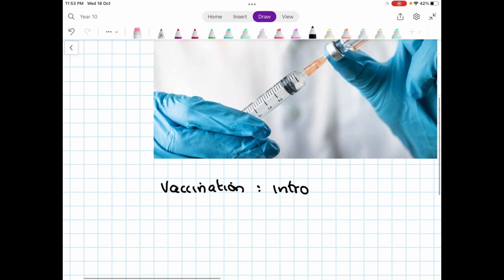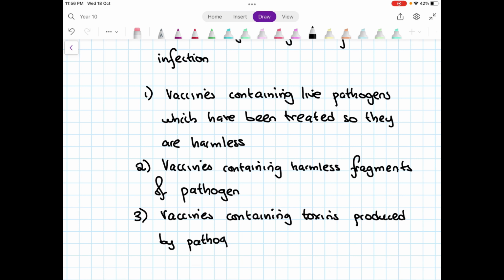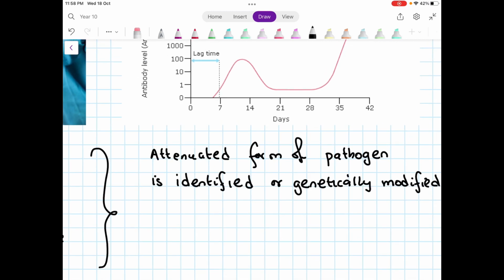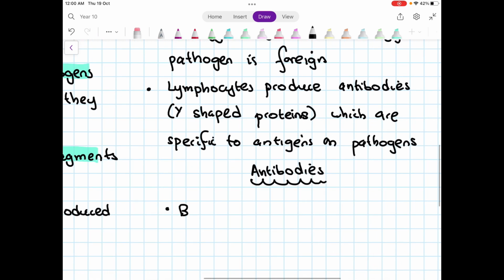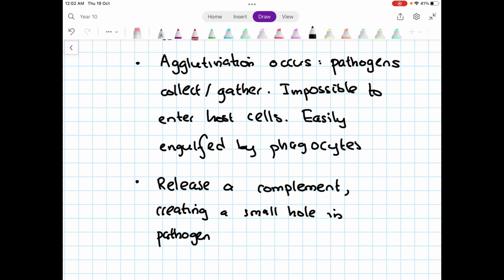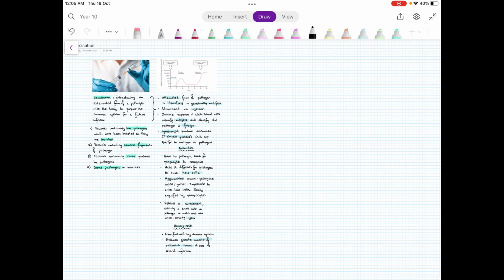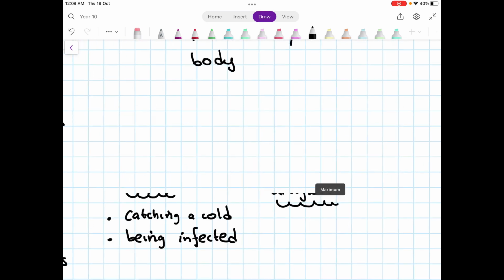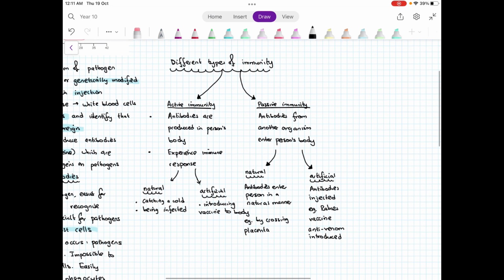Vaccination and Immunity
Sorry this video is super long!